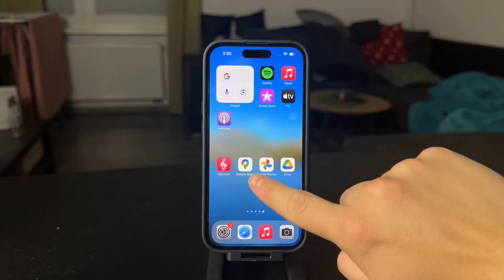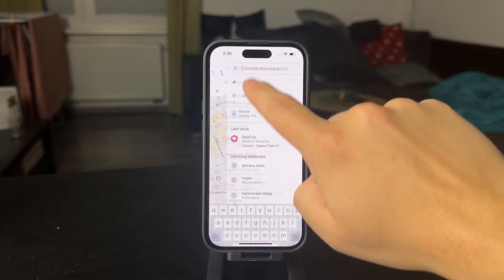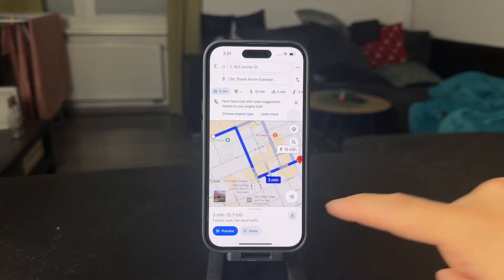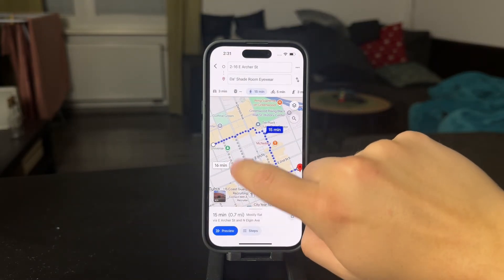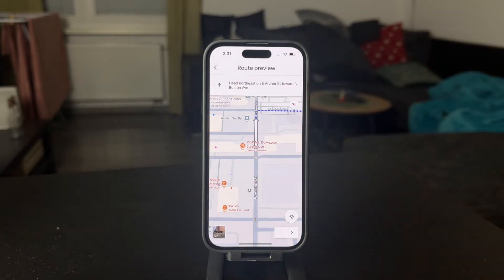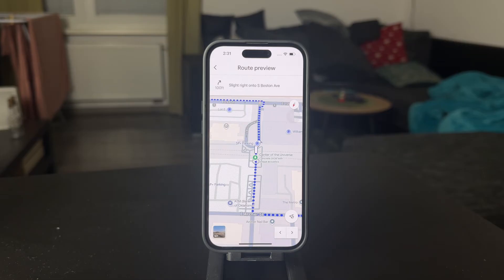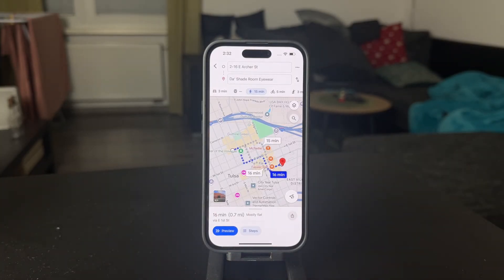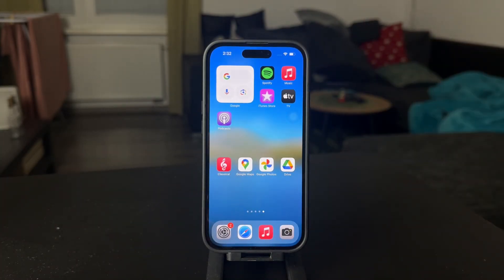How to Use Google Maps Walking Directions (tutorial)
Learn how to use Google Maps walking directions to navigate like a pro. This video explains how to find the best routes, use key features, and make your walks more efficient and enjoyable.